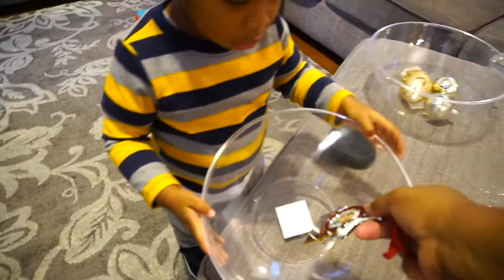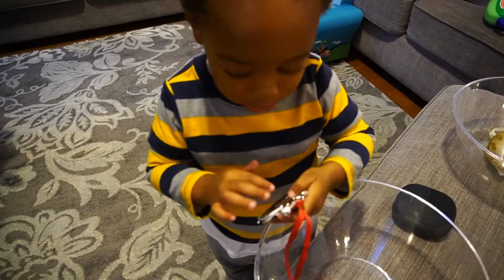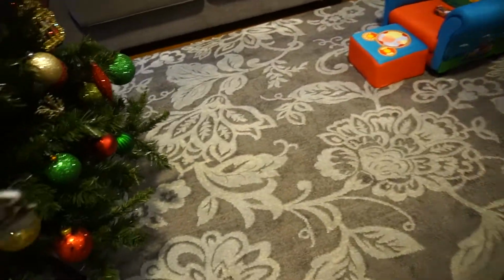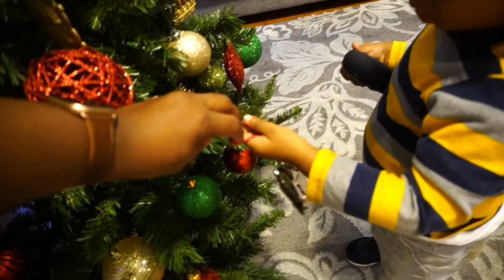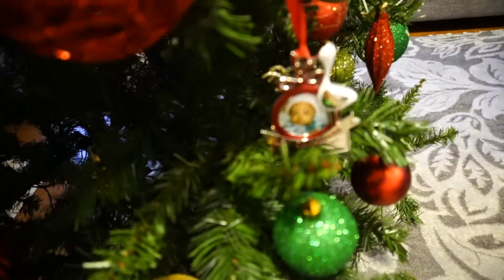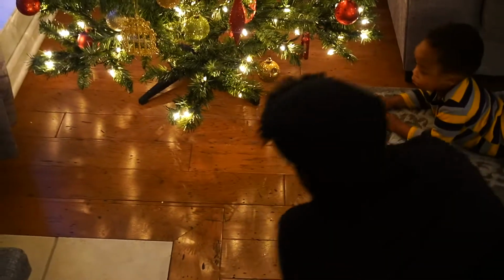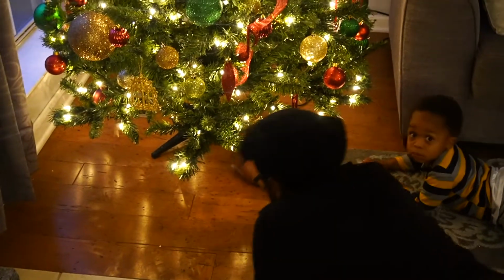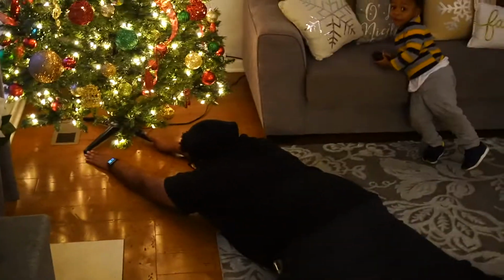Decorate With Me! Let's Light the Tree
This year we're putting up F O U R trees! I don't really have a good reason why, other than, I want to! Lol In this video we let my toddler decorate with us . Check out the amazement on his face when we light the tree.